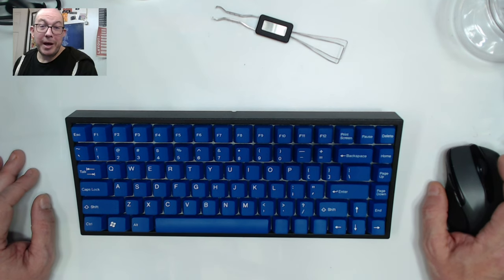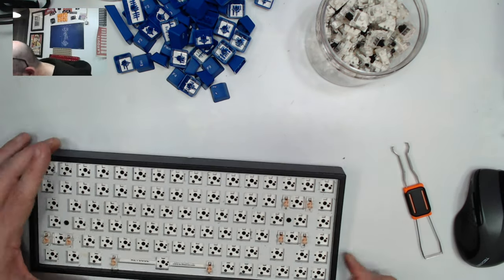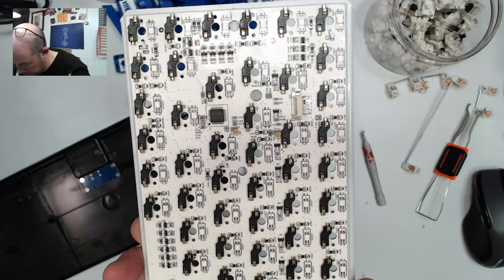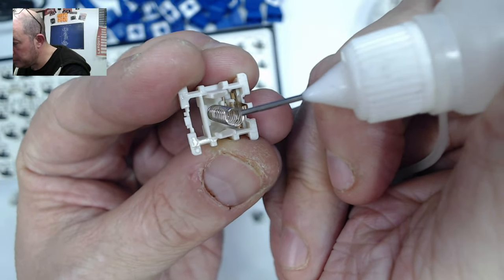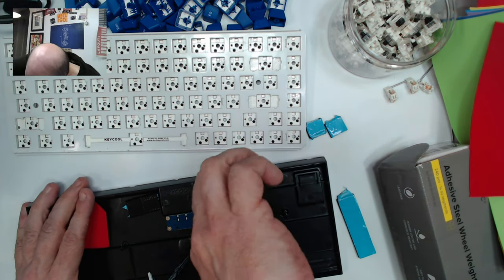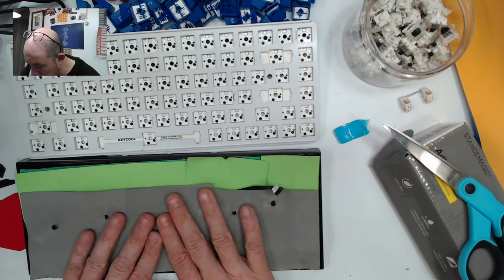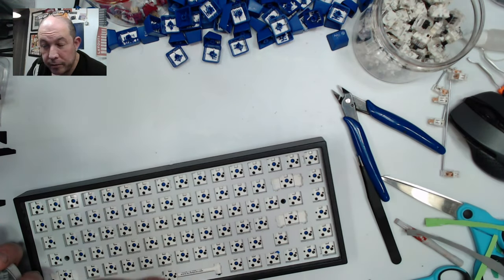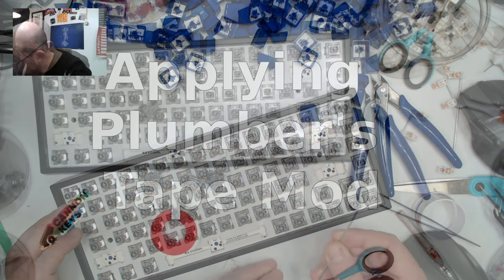Misadventures Modding the Epomaker EP84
This Epomaker was sitting on a shelf neglected since I purchased it from a return/open box deal. I decided to try a new "multi-surface" painters tape. Bad idea! I go through the full modification process from scratchy stock to a silky pop kit. In the end, all is well.

Music used for intro: Metre - Lost